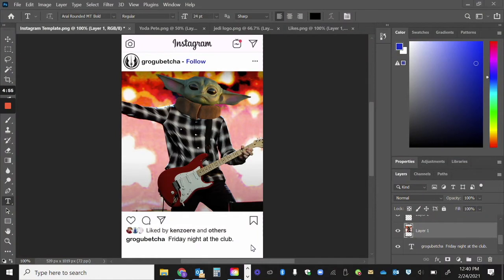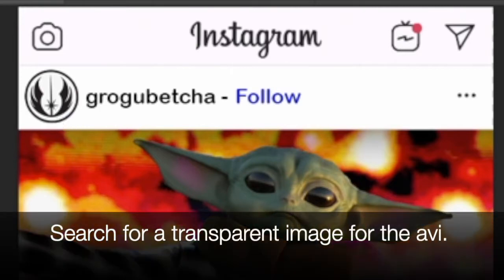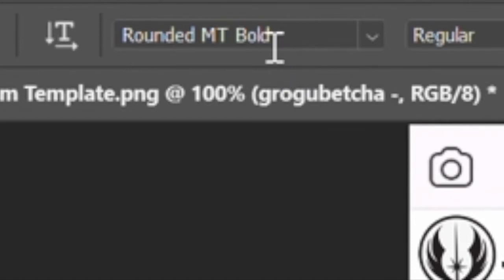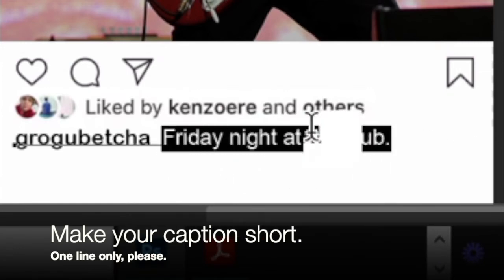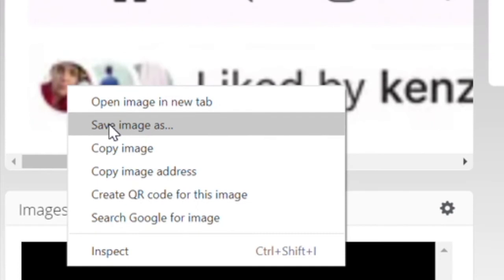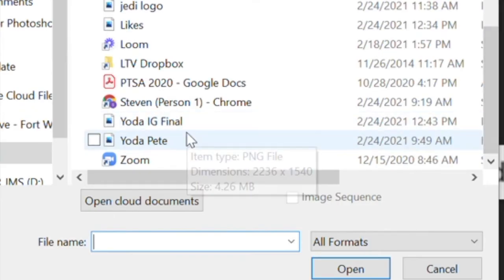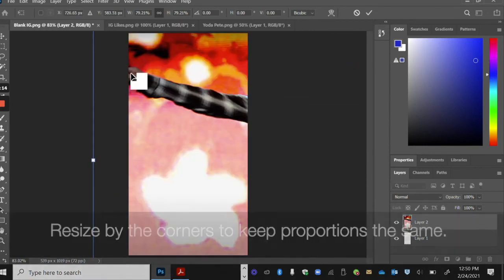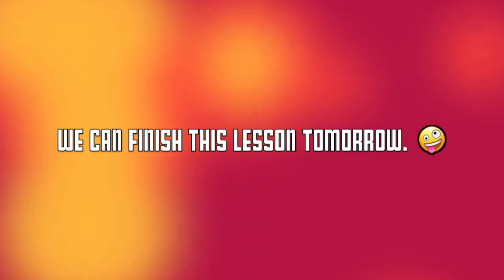Instagram Head Swap Rough